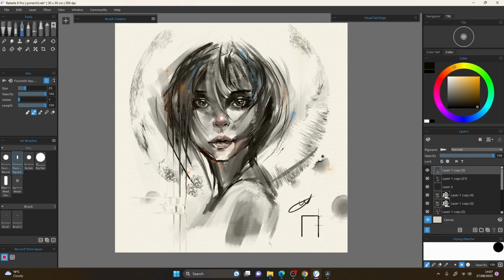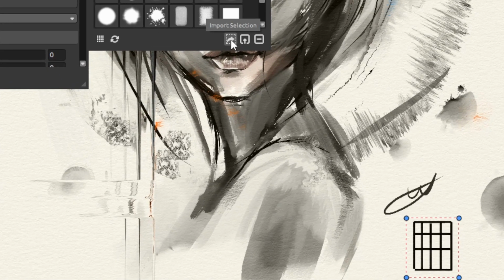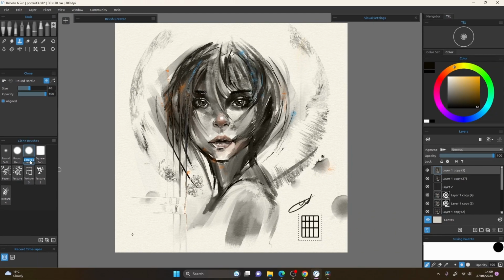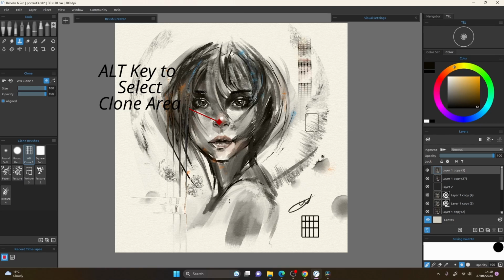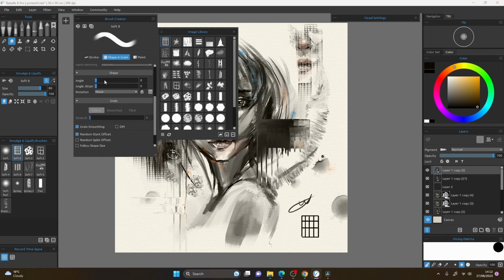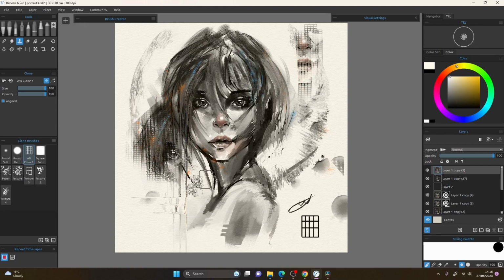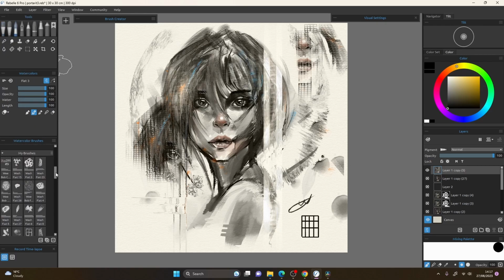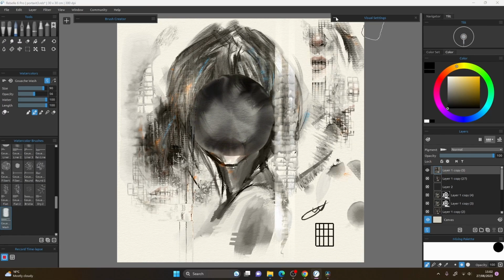Is the Brush Creator Worth Using in Rebelle 6?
In this video we are looking at the brush creator tool and if it can help us with our painting in Rebelle 6.

Escape Motions video on printing.

For the video on the visual settings you can find it To see the introduction video to Rebelle 5 Pro check out this digitalart